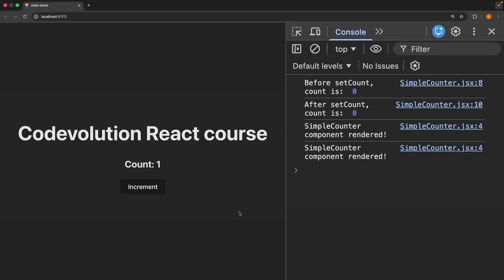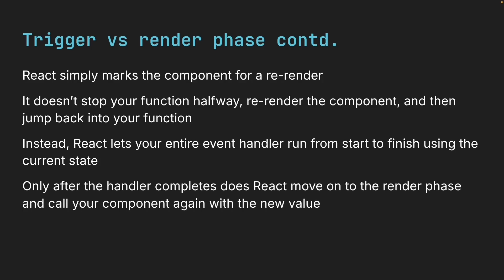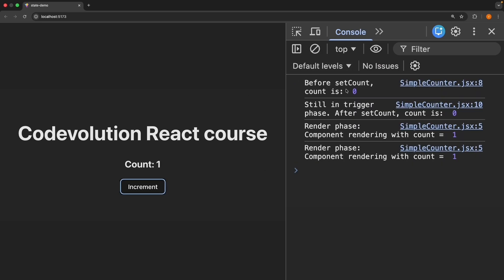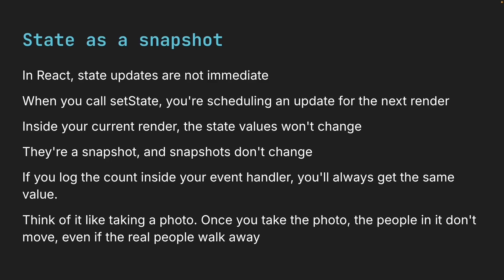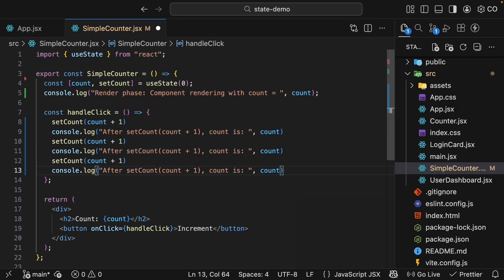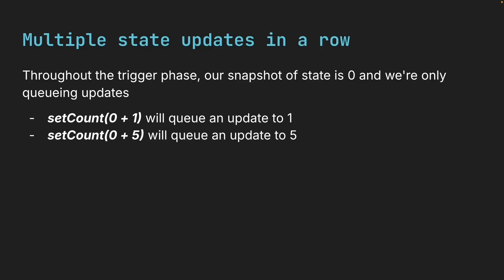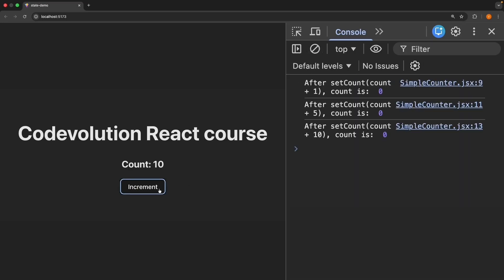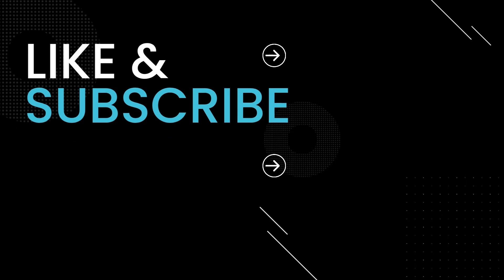React 19 Tutorial - 21 - State as a Snapshot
State as a Snapshot in React 19